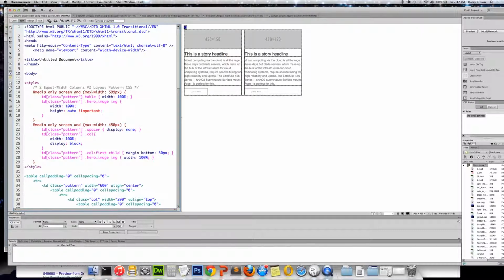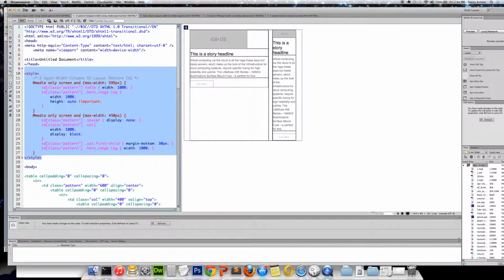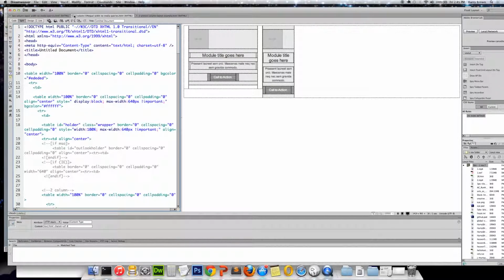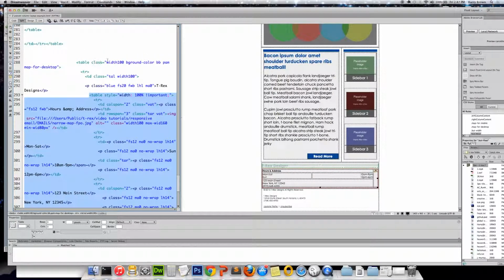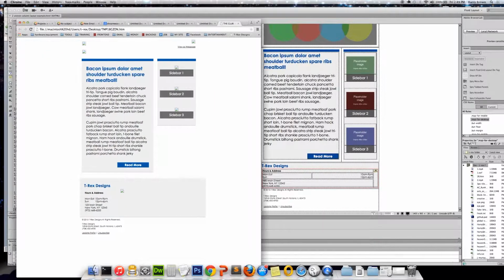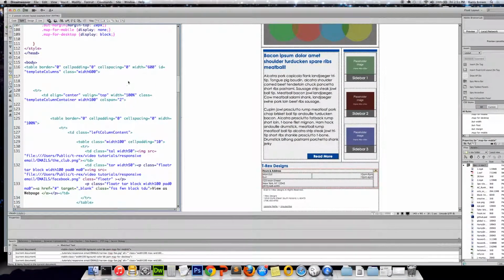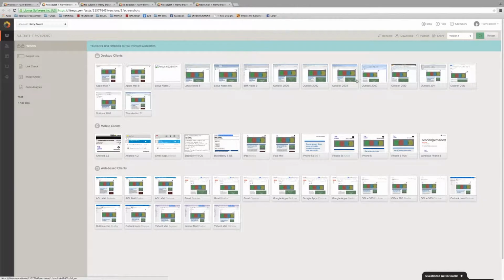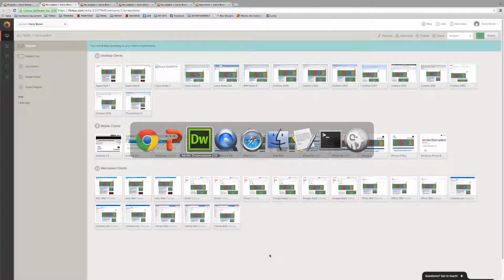Responsive HTML Emails !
HTML Emails can be responsive! The layout can change based on the browser width or device... just like a web page... But there are limitations to what you can do in an email! Watch this exciting video to learn more!